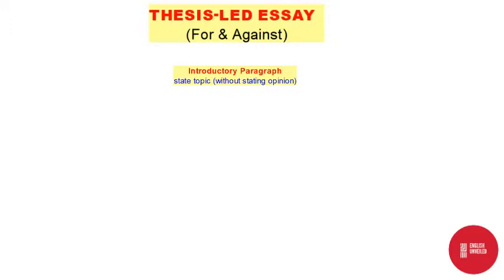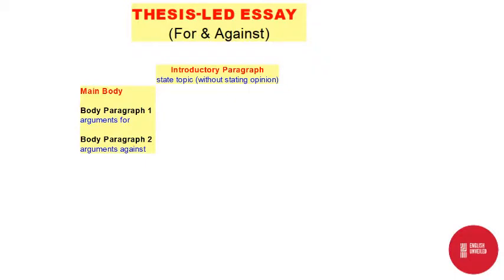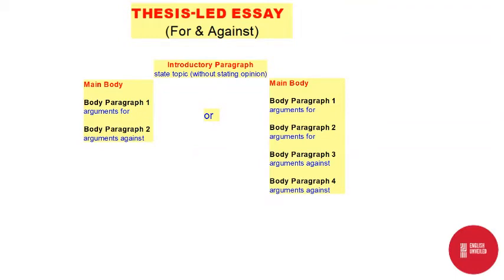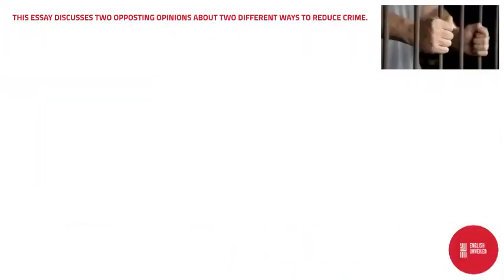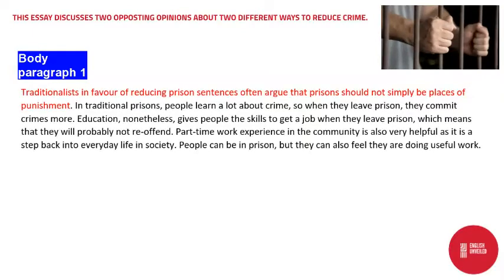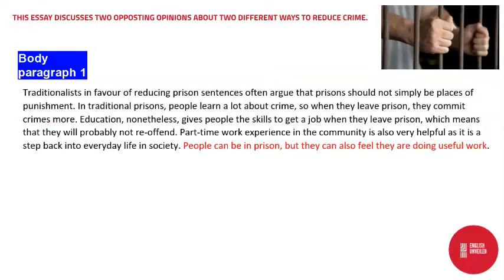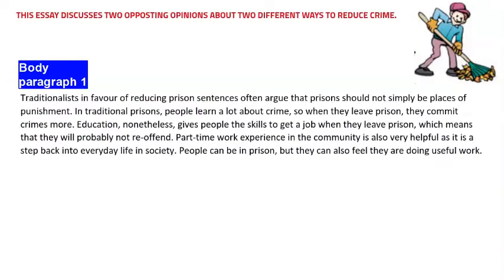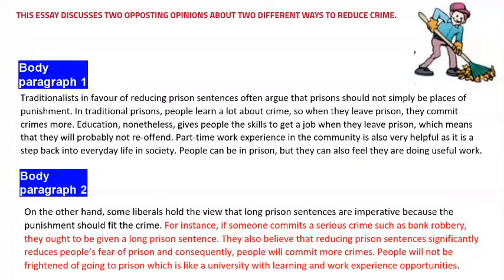18.3 For & Against Essays (Thesis-led) (CEF: B2)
18.3 For & Against Essays (Thesis-led)
What is a thesis-led essay?
What points to consider when writing a thesis-led essay
Studying an thesis-led essay model